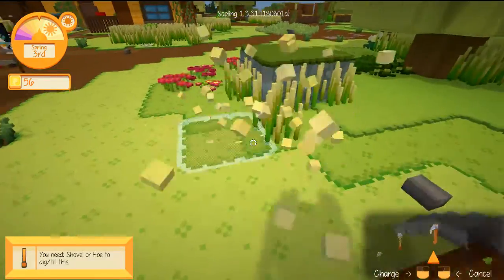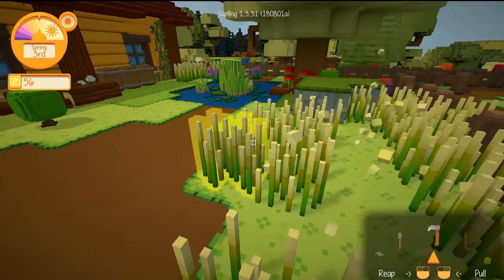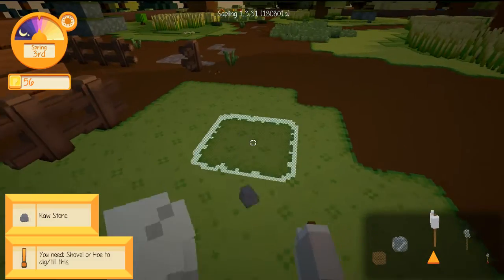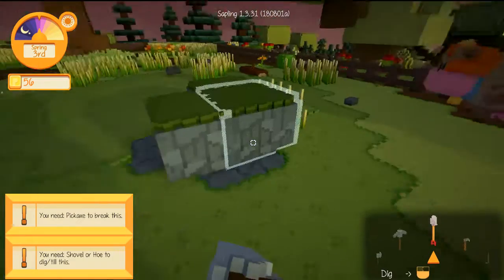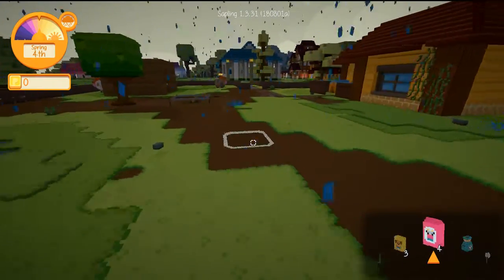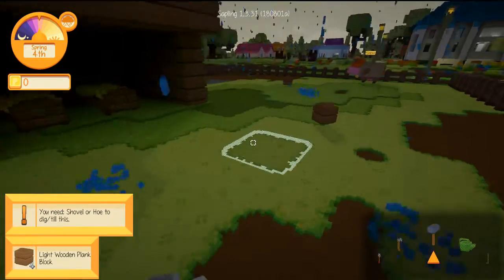Staxel - Episode 2.